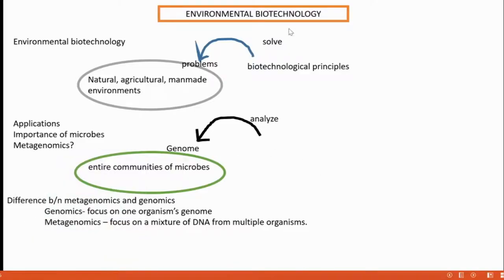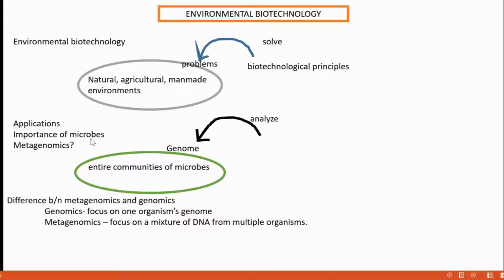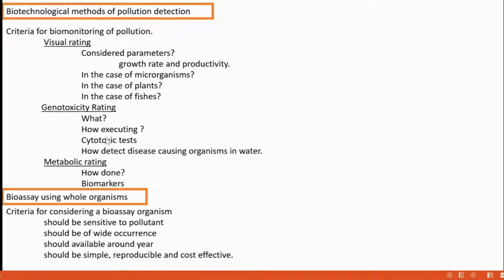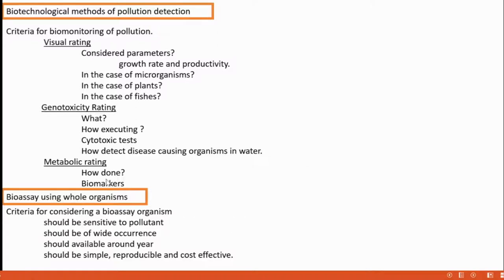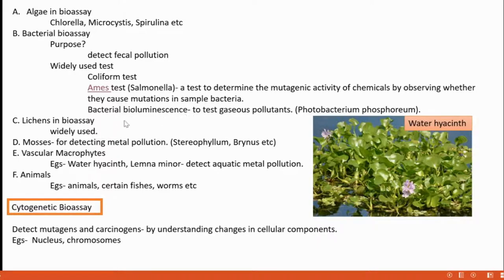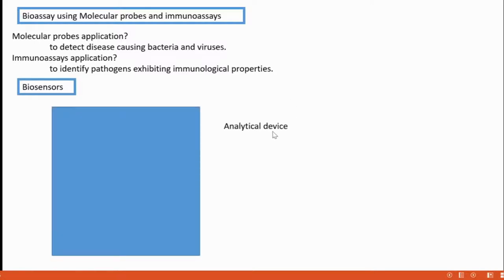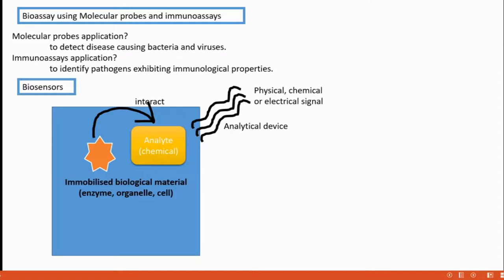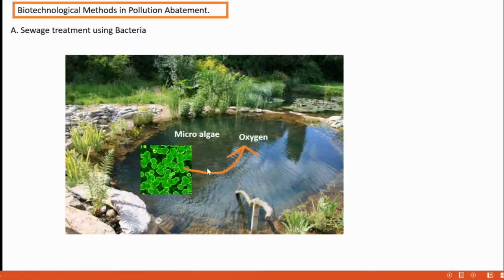ENVIRONMENTAL BIOTECHNOLOGY 1| Dr. Rani.S.Dharan | HOD | Dpt of Zoology | SGC | Kottarakkara